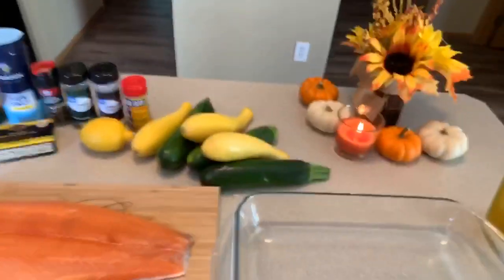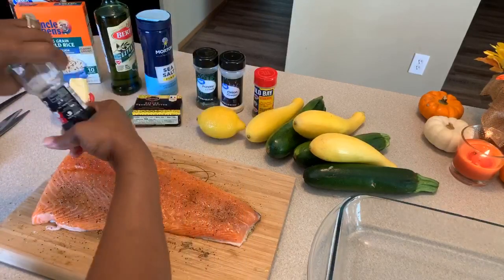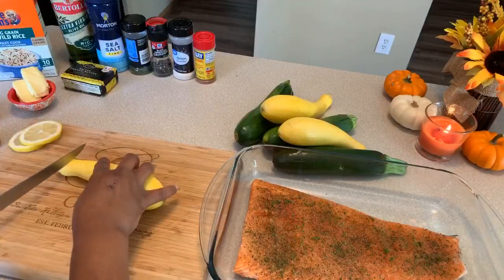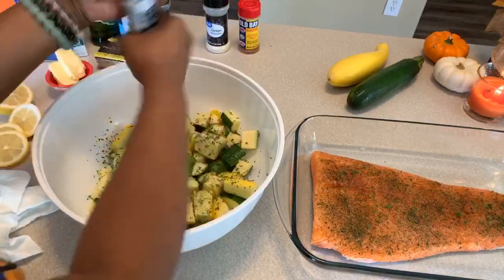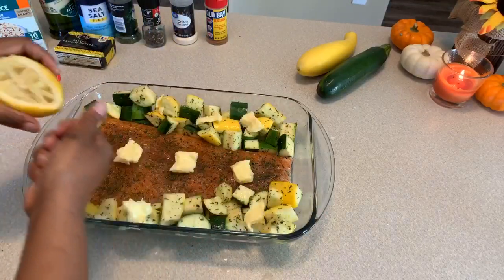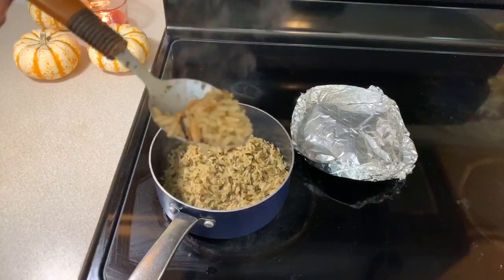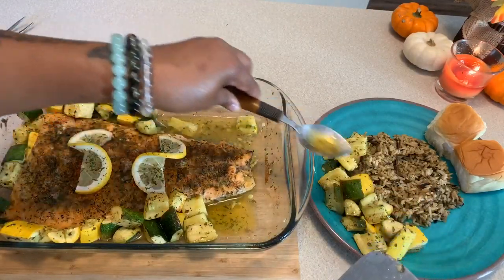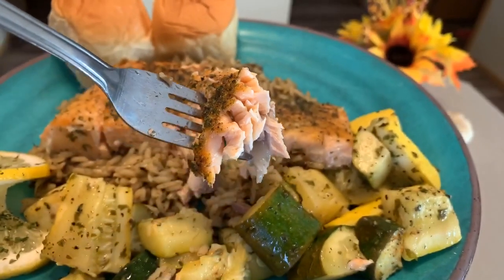How to make Easy Delicious Baked Salmon Dinner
Salmon
Zucchini and squash
Salt pepper parsley ole bay seasoning onion powder
Olive oil
Lemon juice
2 Tbls butter
Little bit dill
Wild rice